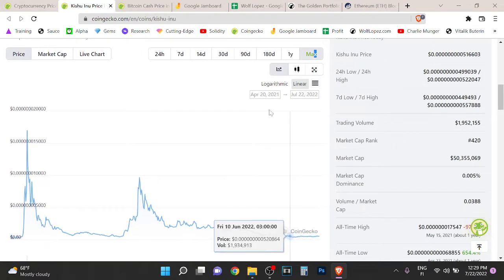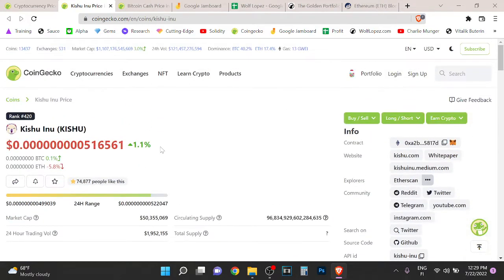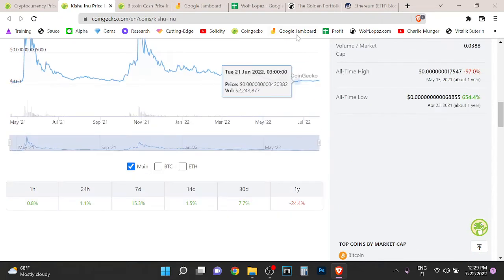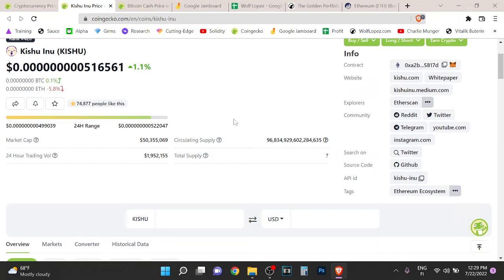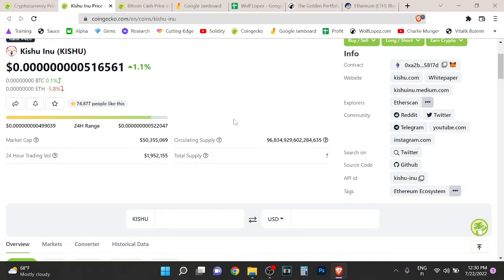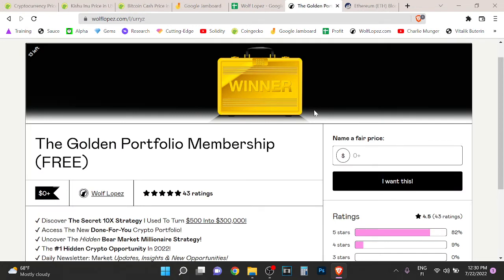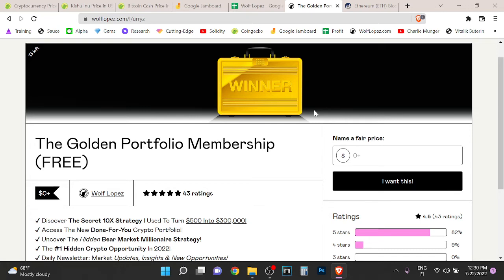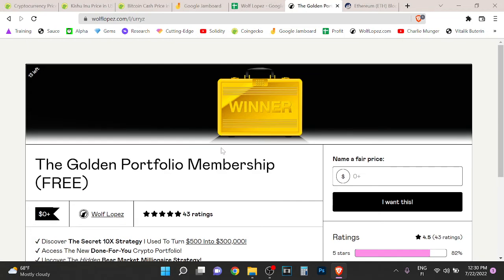Kishu Inu (KISHU) Price Prediction [UPDATE 2022]